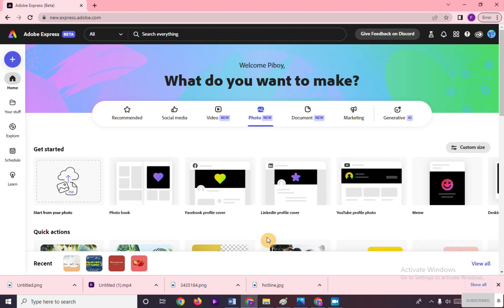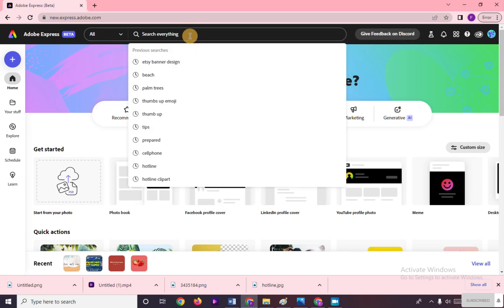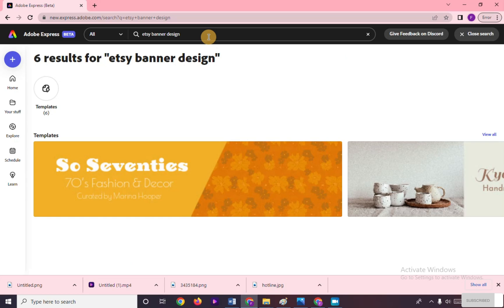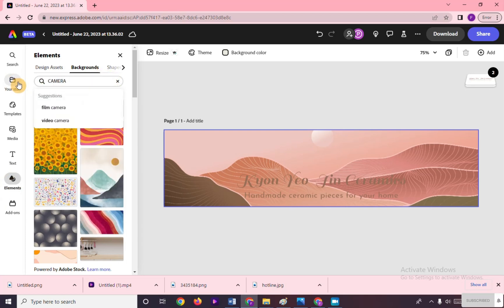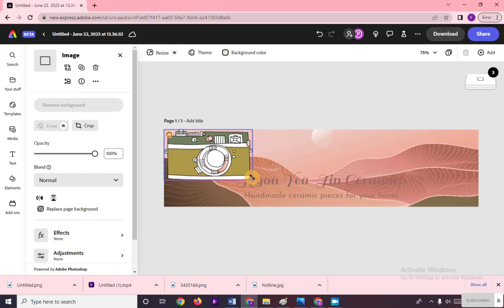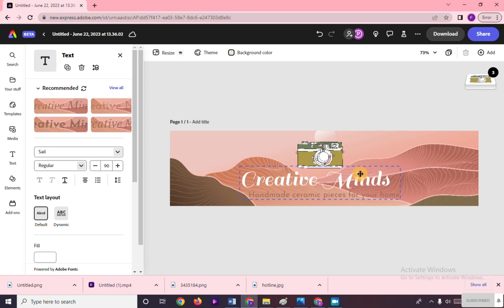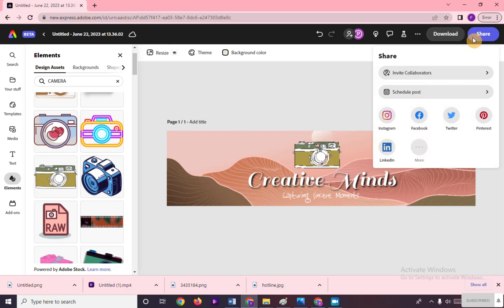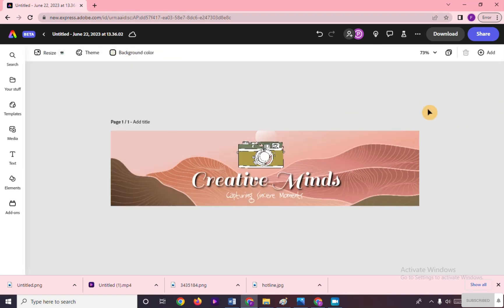How to make an Etsy banner in Adobe Express? | In 2 Minutes!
Discover how to create a stunning Etsy banner using Adobe Express in just 2 minutes with our quick and easy tutorial! In this concise video, we'll guide you through the step-by-step process of designing a captivating banner that will make your Etsy shop stand out. Whether you're a beginner or an experienced user, our guide will provide you with the necessary instructions to craft a professional-looking Etsy banner using Adobe Express.